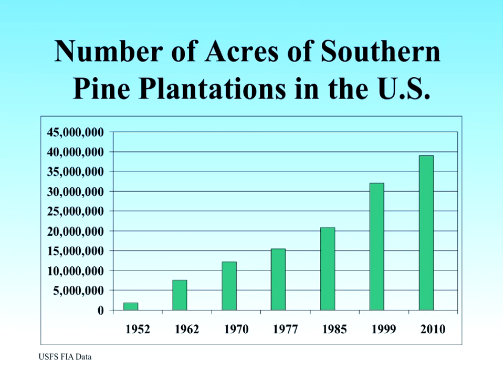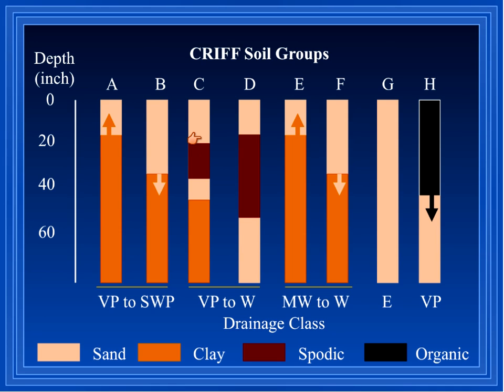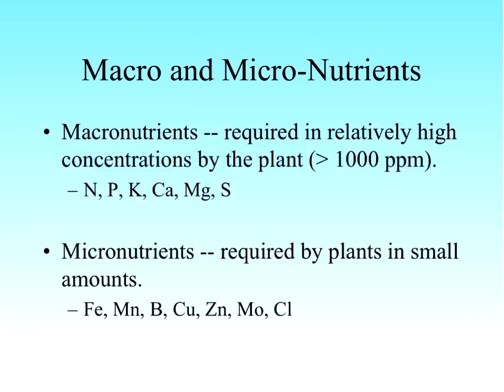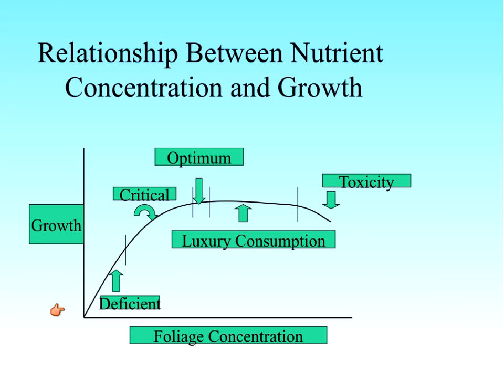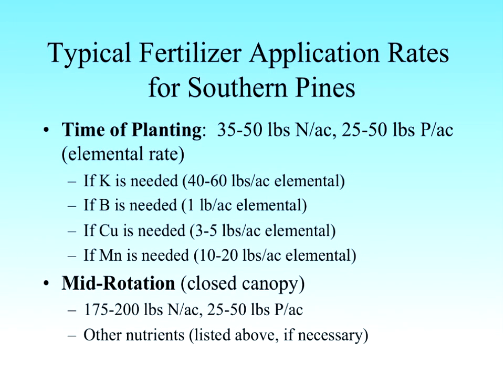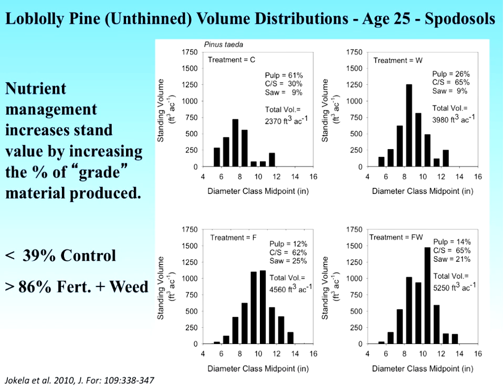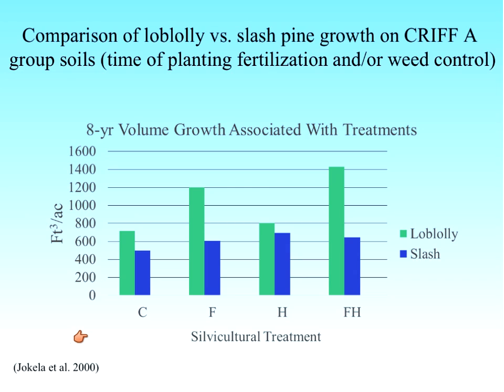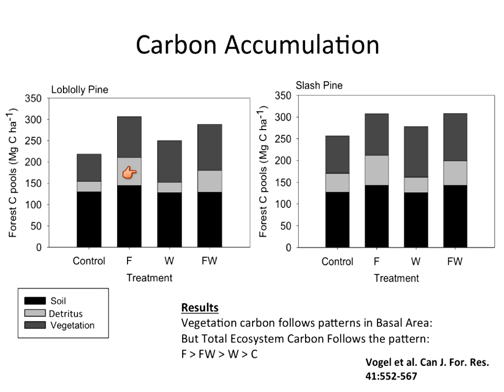PINEMAP Series: Expected Responses: Management Implications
Are you a professional forester or resource manager interested in learning more about forest soils and the crucial role they play in our woodlands? If so, you won’t want to miss the upcoming PINEMAP Forest Soils Short Course!

This three part webinar series will kick off a monthly schedule of content aimed at you, the professional forester!

This is the first of an ongoing series of programs, sponsored by PINEMAP, and aimed at professional foresters and landowners in an effort to keep you up informed with relevant, science-backed information.

This final session will bring back our prior topics, (soils refreshing, an overview on mapping) and wrap everything back together to show how those elements literally build the foundation for your crops.

This course will set the groundwork for an ongoing series on how you can make more informed decisions when it comes to your property, as well understanding the underlying mechanisms that facilitate the the livelihood and resiliency of your crops.

Series programs include:

1. An Introduction to Soils: Getting Grounded

2. Soils Mapping: An Overview

3. Expected Responses: Management Implications